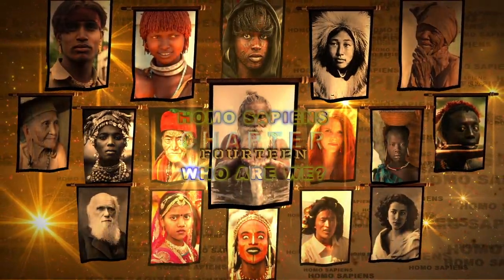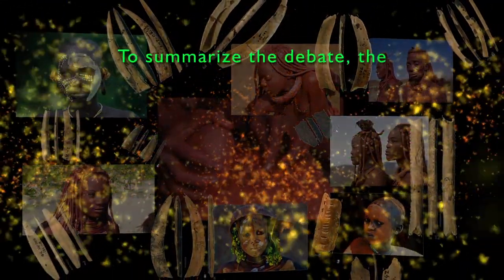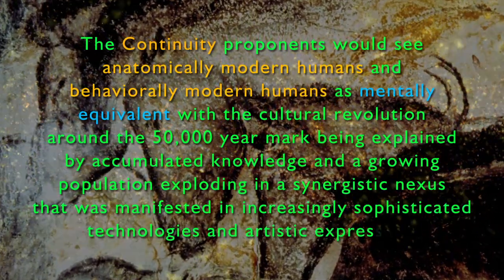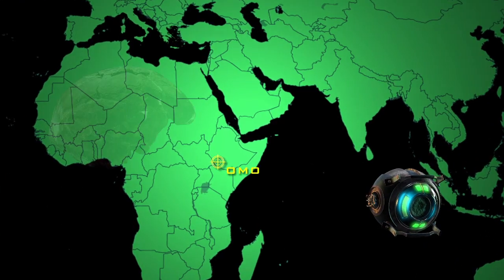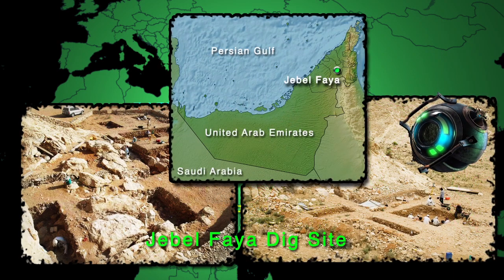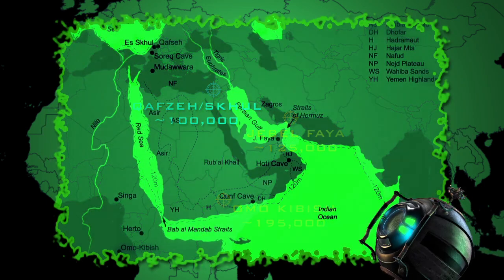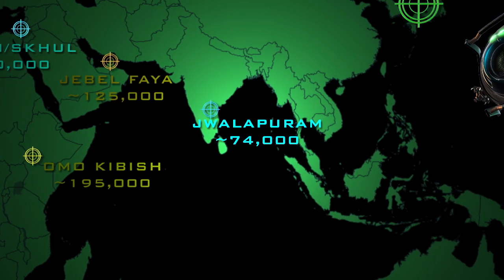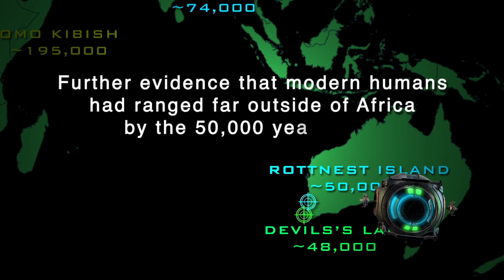Homo Sapiens - Who Are We? - Chapter Fourteen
Homemade video on the evolution of Homo sapiens. Chapter Fourteen in a Twenty Chapter series - at least twenty chapters so far.

Acknowledgements: Thanks to BlenderCranium for creating the Wheatley RoboSphere model which I downloaded via Blender Swap and modified according to my needs in this video.
Also thanks to Cole Harris for the realistic 3D skull model used near the end of the video.